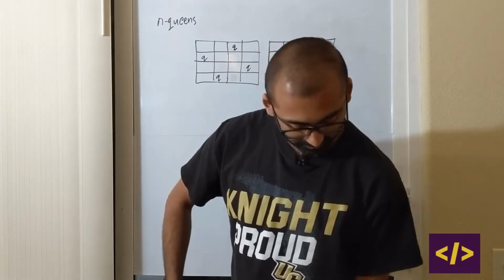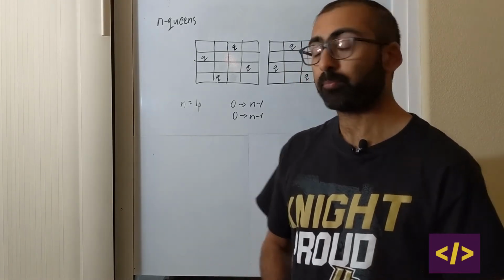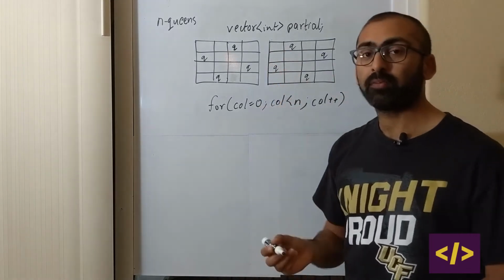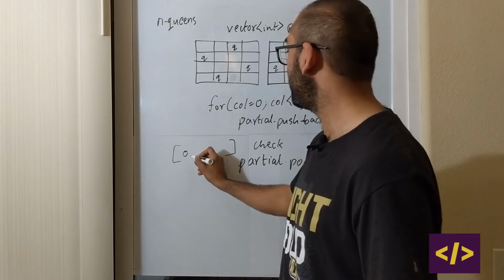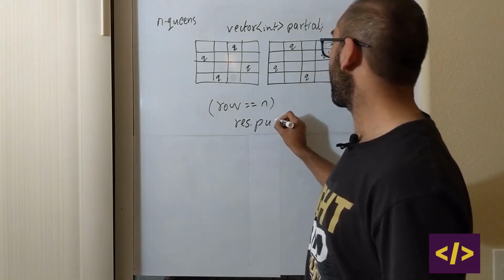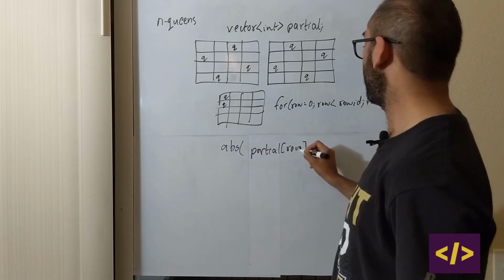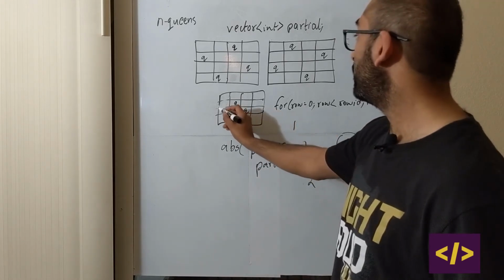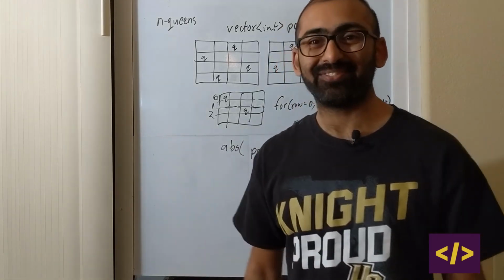Recursion - nqueens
Tackling a classic recursion problem -  n queens. Find out all possible combinations of placing n queens on an n*n such that they do not attack each other

Link to code (simplified version of EPI solution)

The dream is to work at Google and these videos are a journey to that.

I'm hoping to use this platform to help pay for my wife's tuition. Please support us as we try to make enough money for dental school.